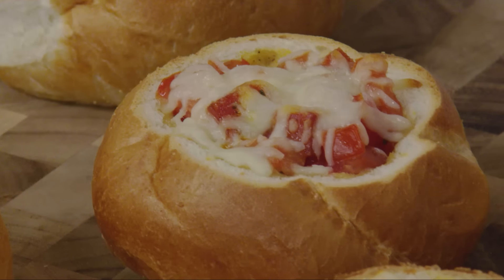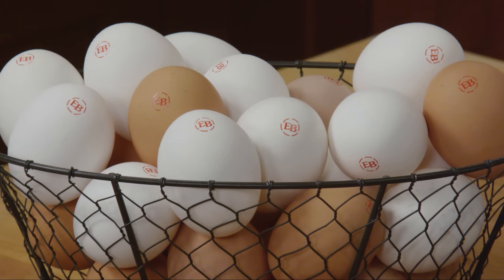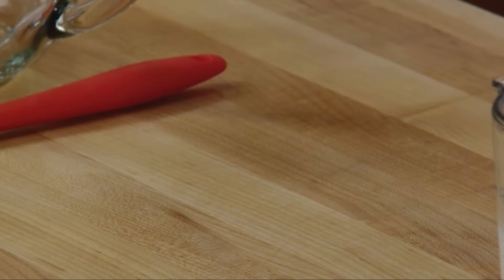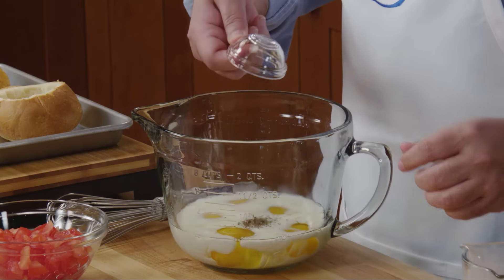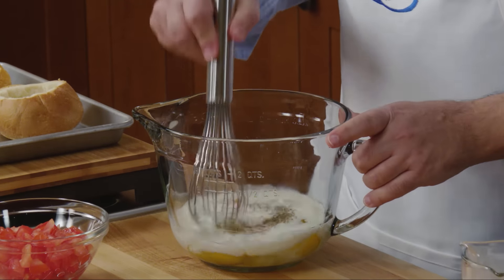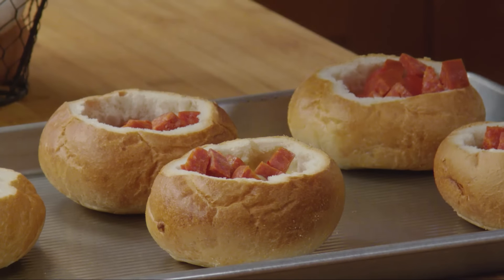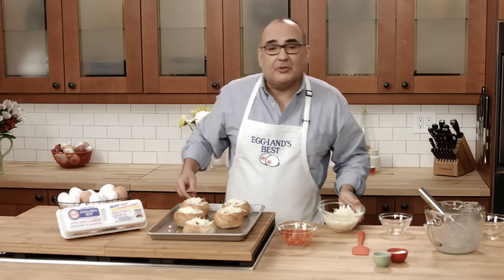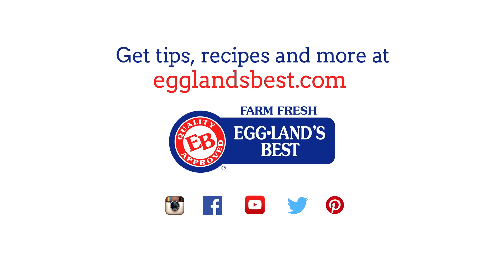Egg Pizza Bread Bowls - How-To Recipe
Make these delicious Egg Pizza Bread Bowls from Eggland's Best!